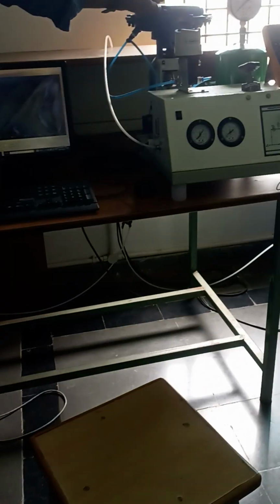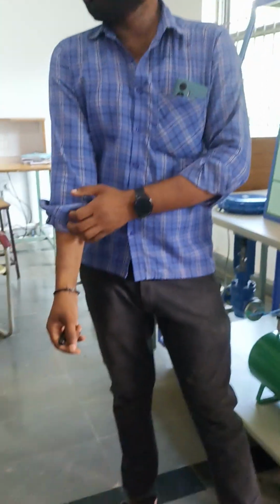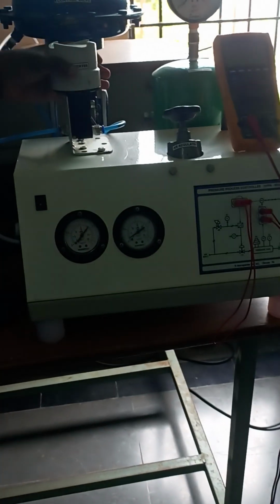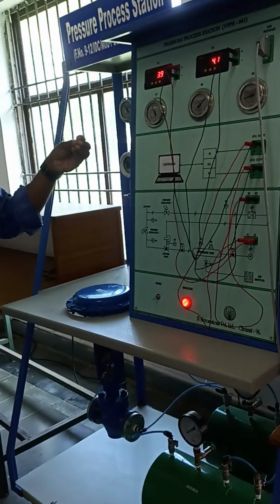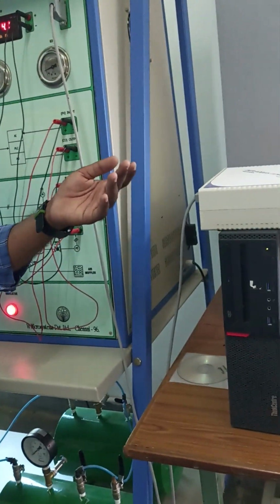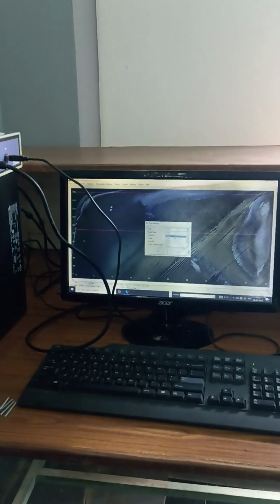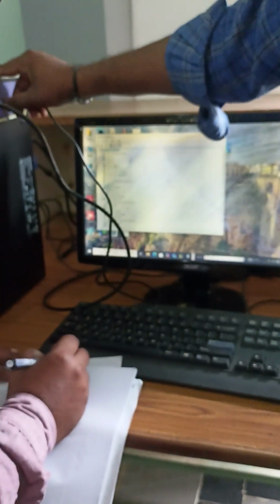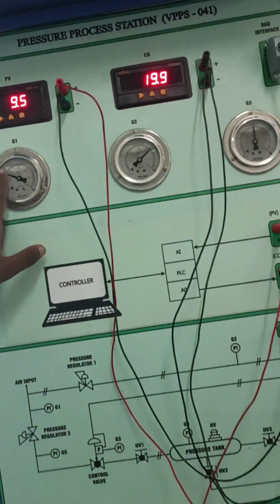Pressure process station 1